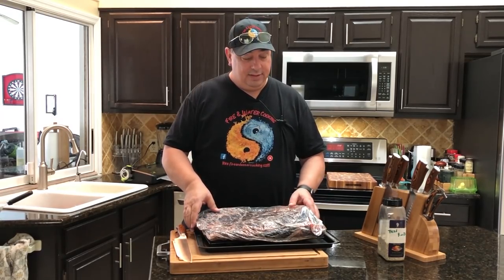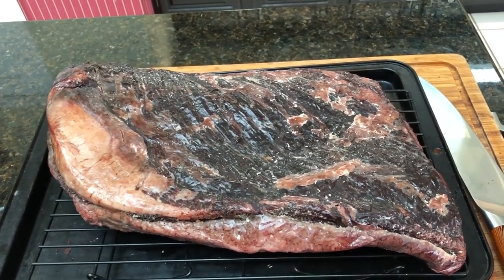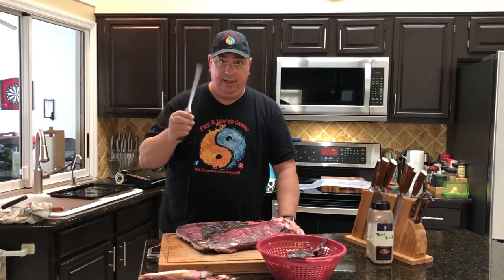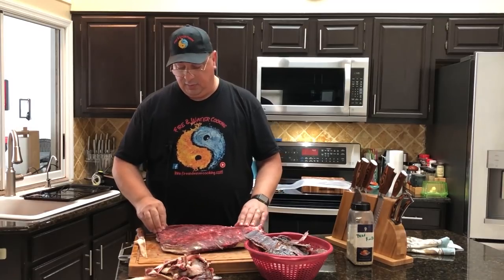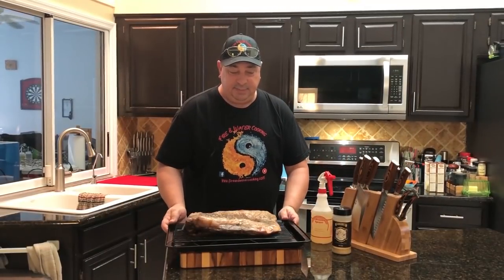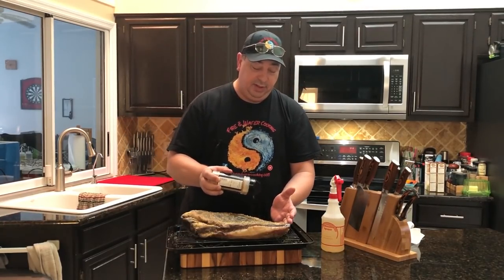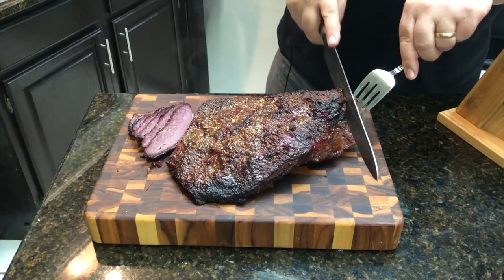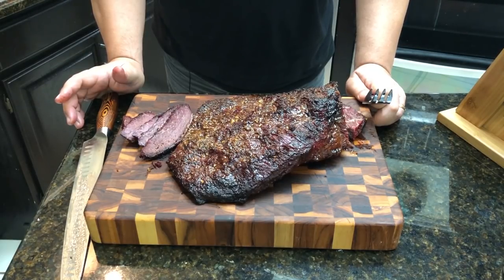Dry Aged Brisket 46 Days Cooked Sous Vide and Finished on Kamado Joe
Dry aged brisket 46 days cooked sous vide and smoked on the Kamado joe big Joe! This turned out pretty amazing! If you have never tried dry aged brisket I highly recommend it! I used the Umai Dry bags to dry age it for 46 days and then cooked it sous vide for 35 hours at 138. Finished on the Kamado joe at 300-350 for 1 1/2 hours..